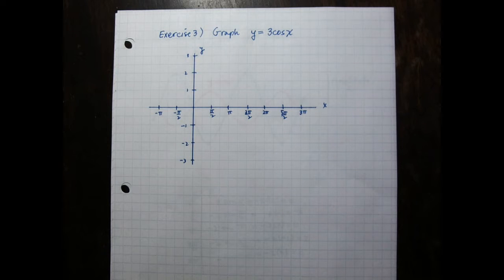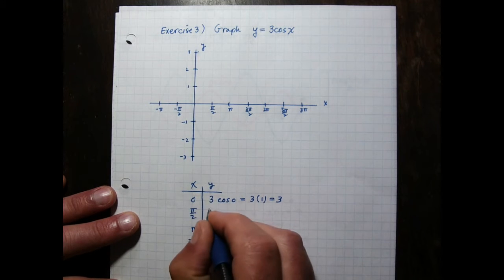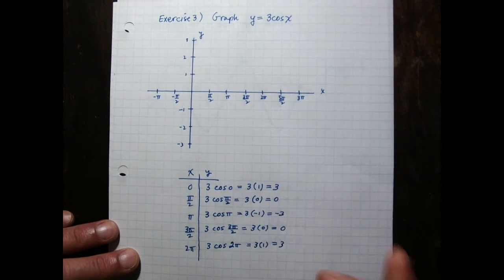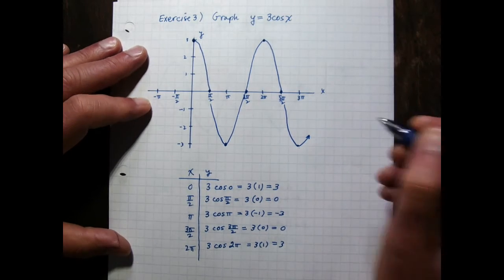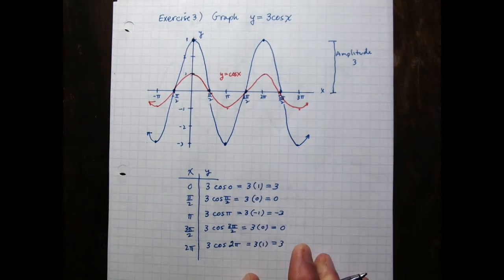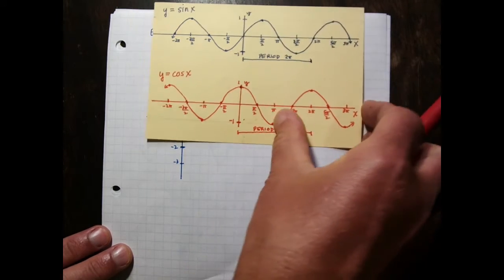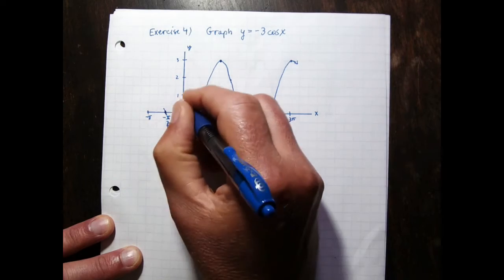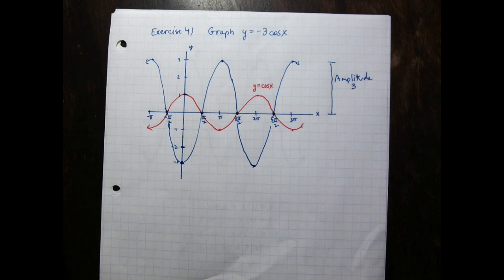MATH 95 8.1 Basic Cosine Graphs (169)